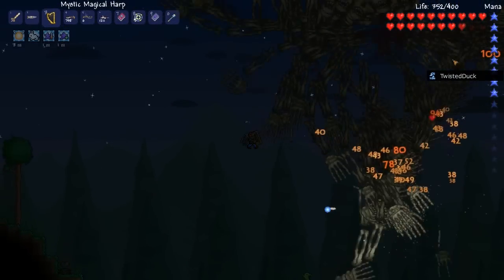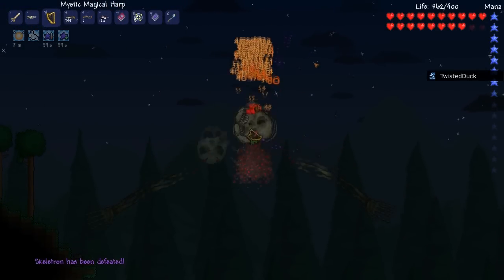Terraria - 100 Skeletron vs 1 Magical Harp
This is a video of me using the Magical Harp and fighting Skeletron and Eye of Cthulhu to beat my own personal record :)